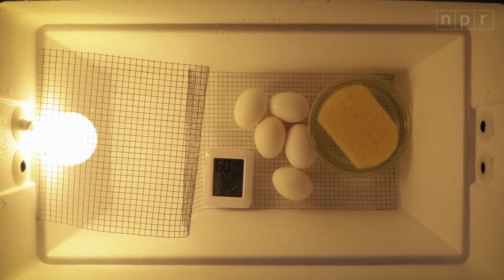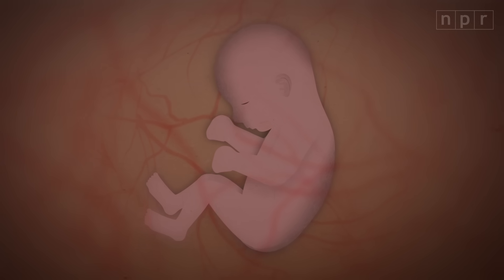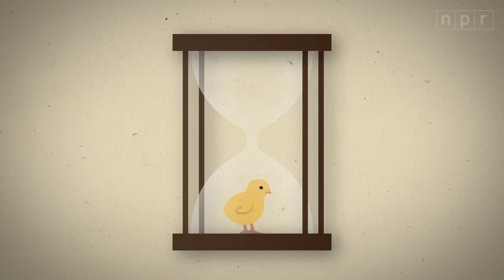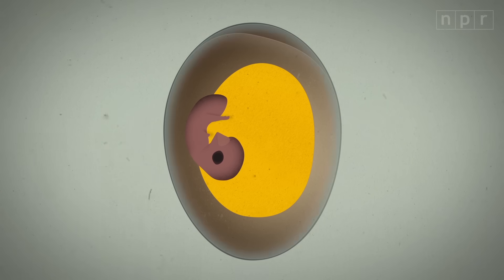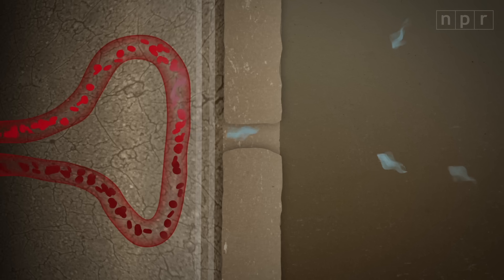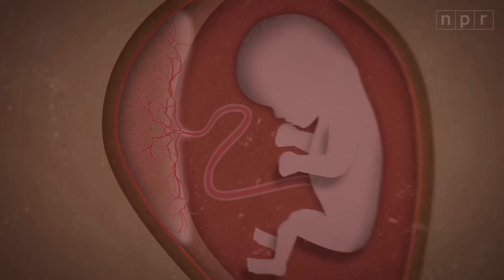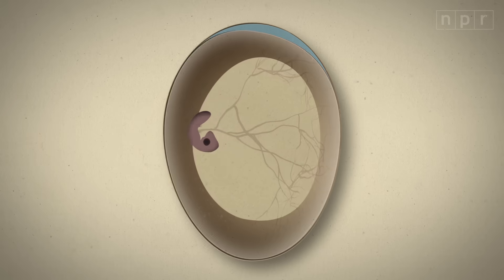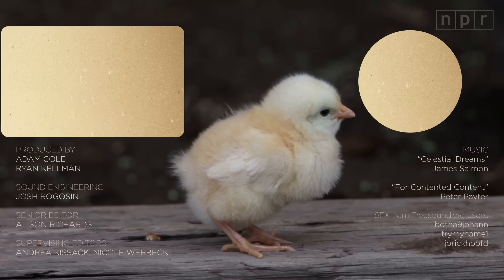How Birds Get Oxygen Inside Their Eggs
A beautiful tour of the bizarre system that keeps chicks from suffocating before they hatch.

Credits:
Produced by Adam Cole, Ryan Kellman
Electron Microscopy: Murry Gans
Audio Engineering: Josh Rogosin
Senior Editor: Alison Richards
Supervising Editor: Nicole Werbeck
Chief Science Editor: Andrea Kissack
NPR Director of Visuals: Keith Jenkins

SFX from Freesound.org users:
megashroom
bsumusictech
sethroph
buzbe20
bsumusictech
yottasounds
martinimeniscus
agfx A
pfranzen
spookymodem
yuval
misterlockbridge12
waveplay
lansere
viliguis
botha9johann
trymyname1
jorickhoofd
anagar
markgia
julien-matthey
scheffler
the-yura
bushi3593
samulis
14fpanskakremenakova